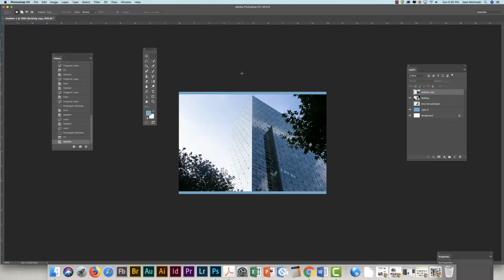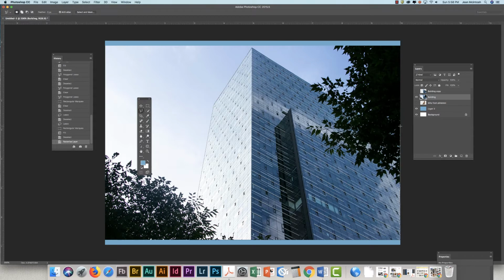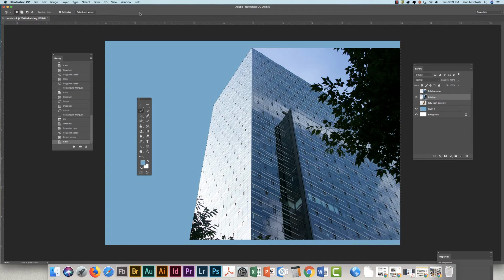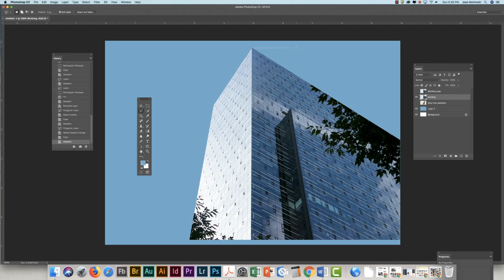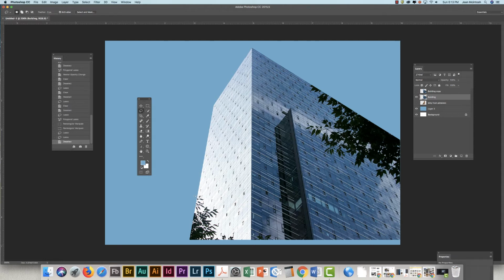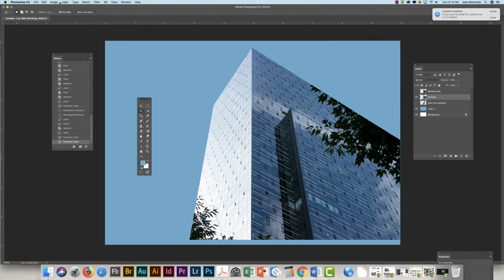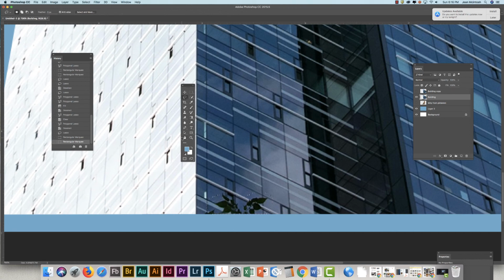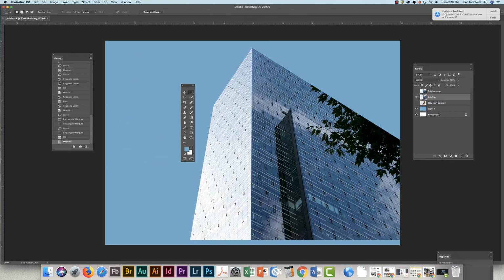Polygonal Lasso Tool Demo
This video demonstrates using the Polygonal Lasso Tool incorporating the shift and option/alt keys to increase and decrease selections.